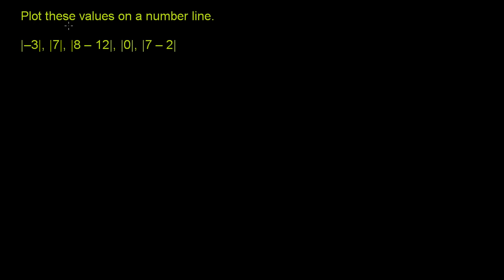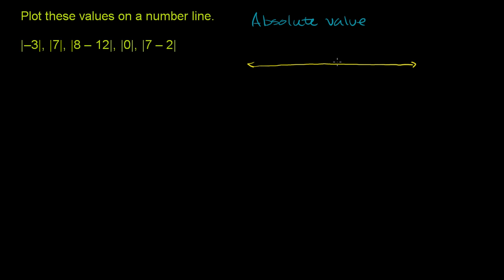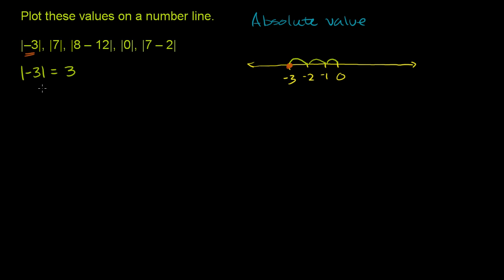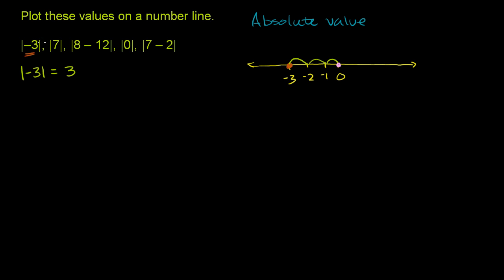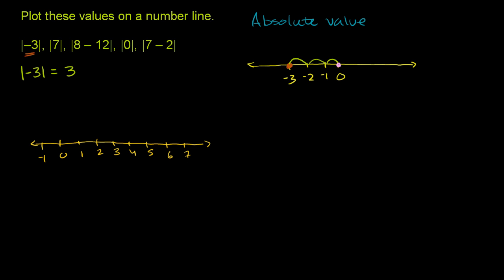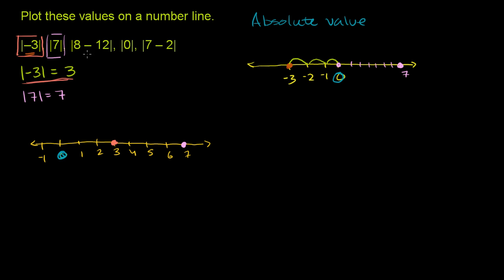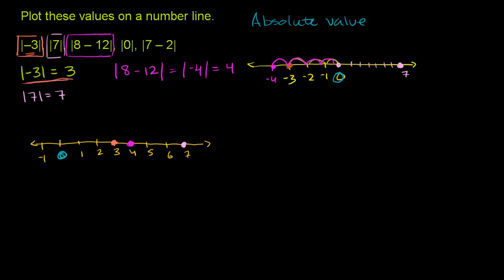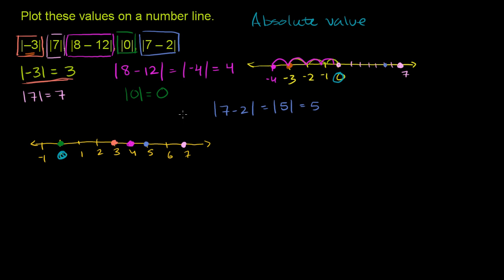Absolute value and number lines | Negative numbers and absolute value | Pre-Algebra | Khan Academy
Courses on Khan Academy are always 100% free. Start practicing—and saving your progress—now

One easy way to think of absolute value is the distance it is from zero. To do that, a number line comes in handy. Watch and learn.